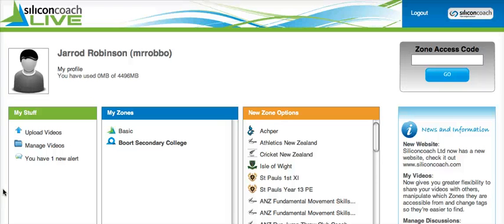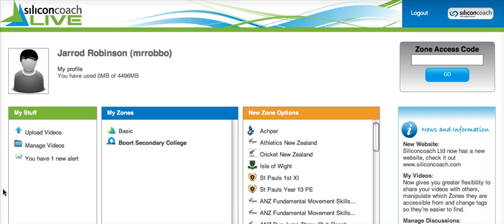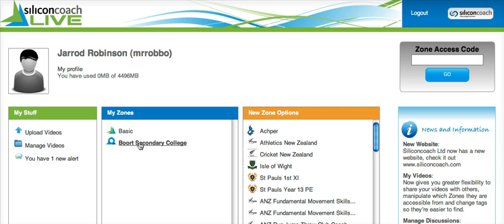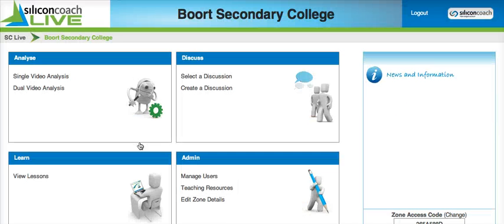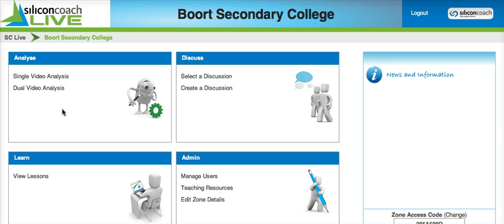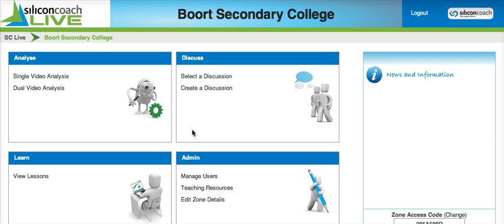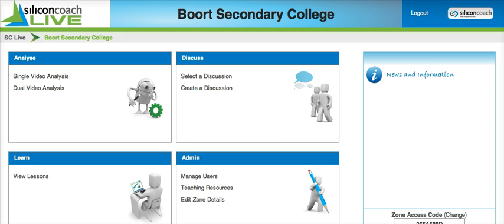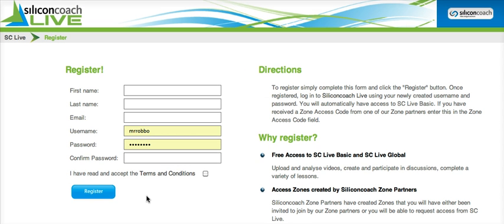An exploration of Silicon Coach Live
A quick exploration of Silicon Coach live, an incredible online video analysis